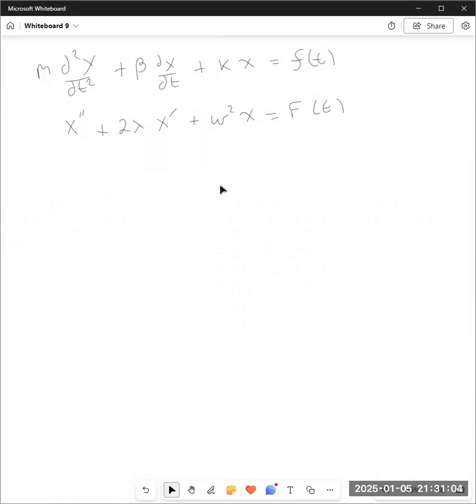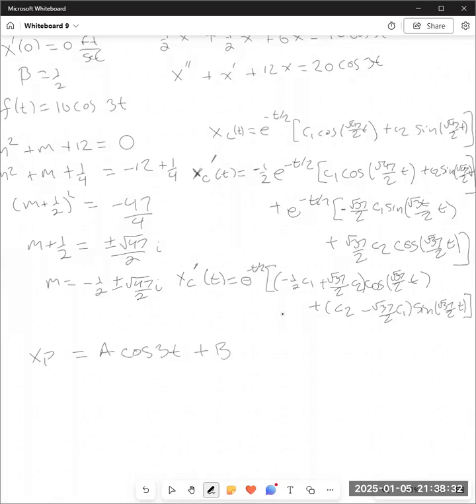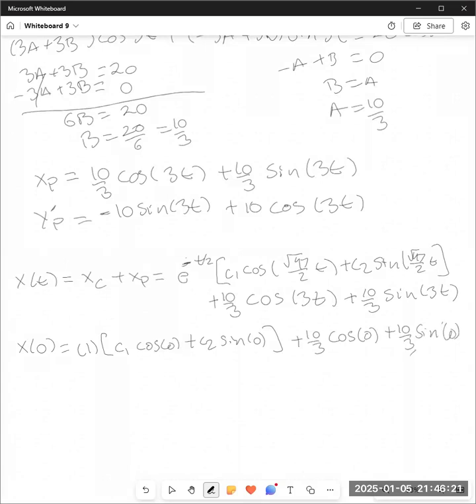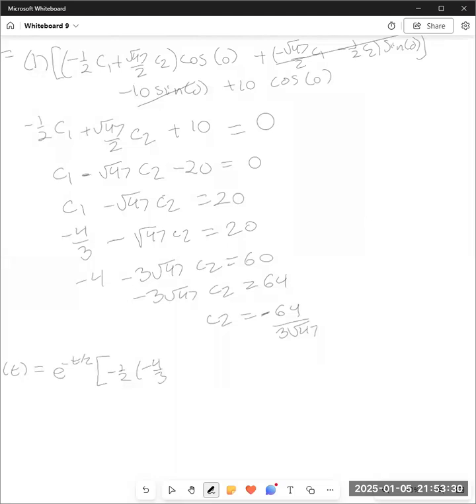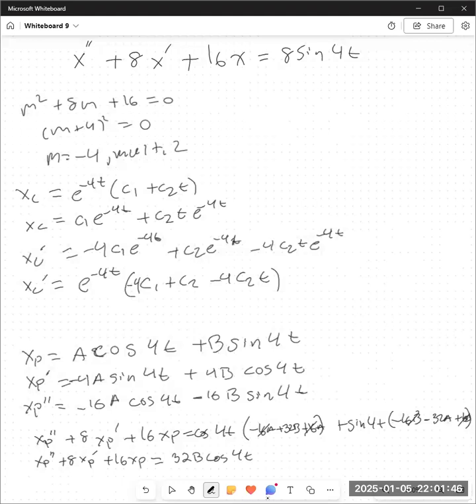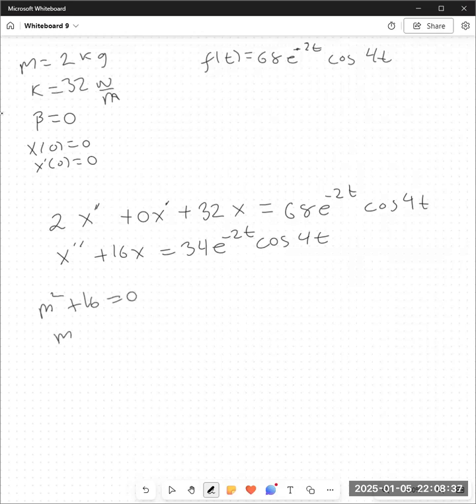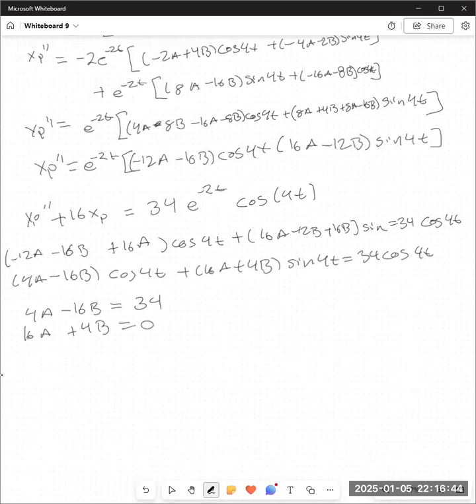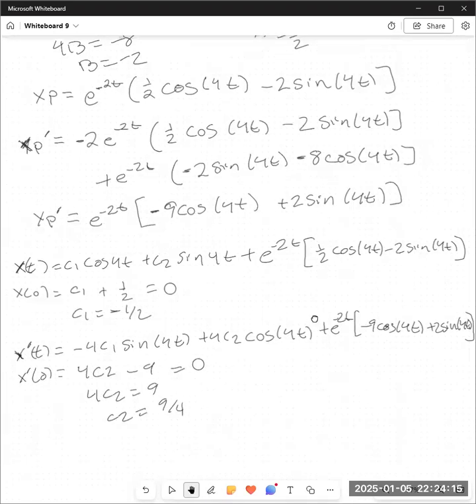Spring-Mass Systems: Driven Motion (5.1.3)